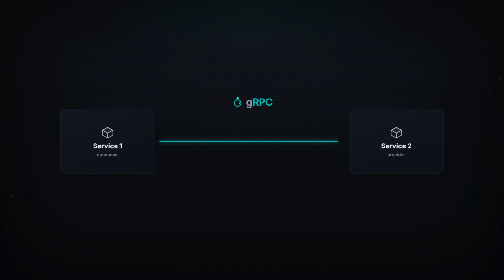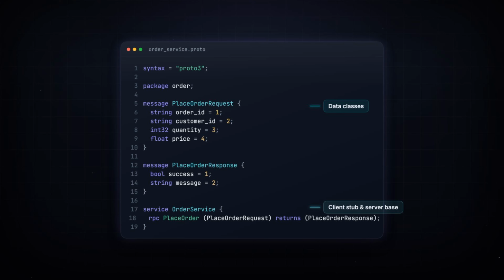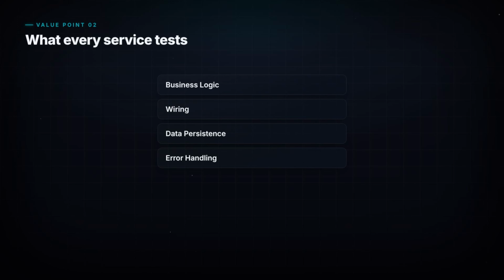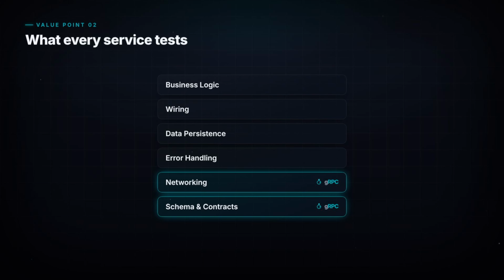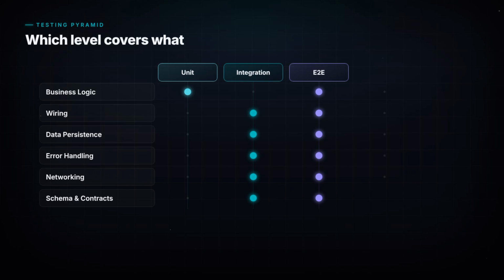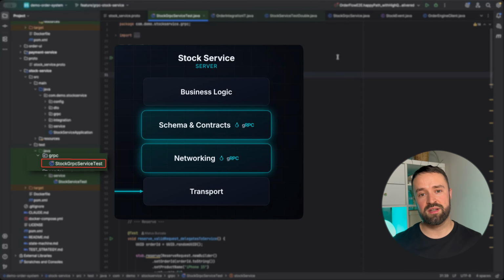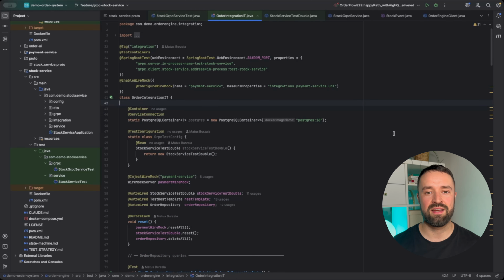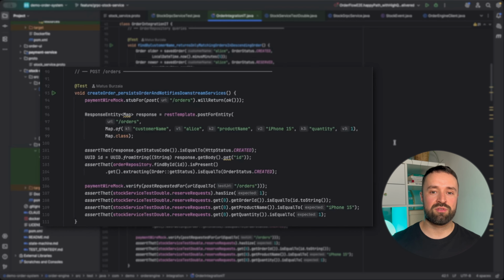gRPC Testing Explained (Real Java Examples)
Most gRPC tutorials show you how to build a service. Almost none of them tell you how to test one. In this video I fix that with real Java examples.

⏱️ Timestamps:
0:00 – Intro
0:08 – What is gRPC
2:39 – How to Test gRPC
5:20 – Demo Tests

💬 Is there a testing aspect of gRPC that was not covered in this video but you consider crucial?